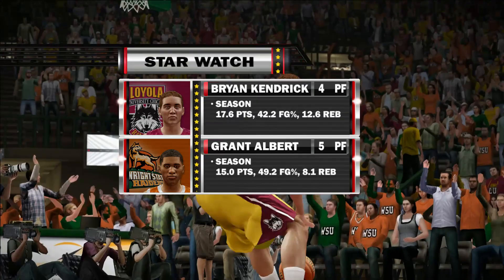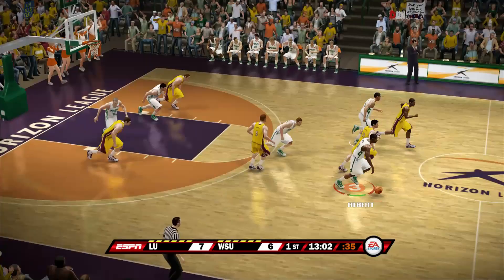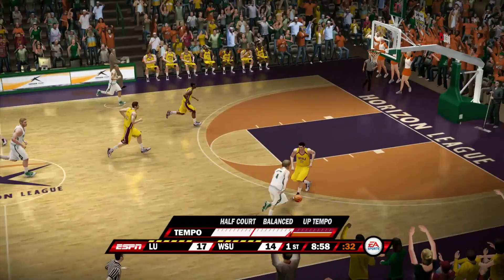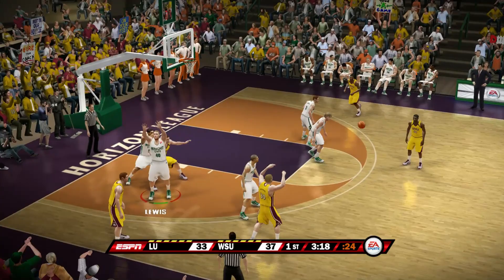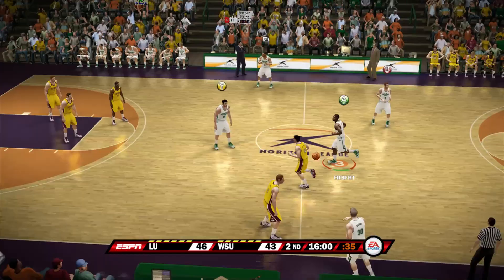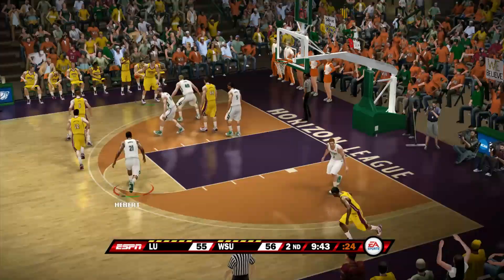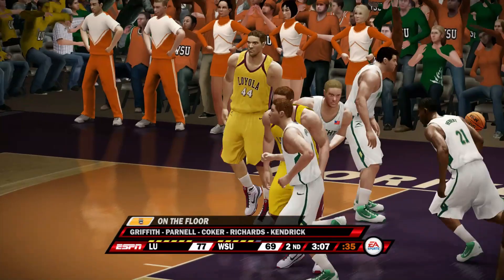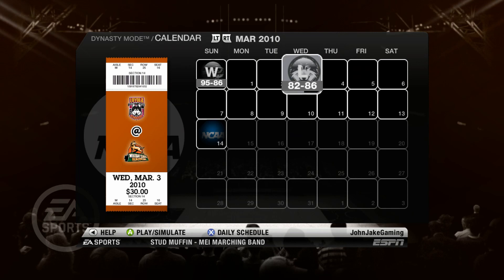Horizon League Tournament Action! Wright State Raiders / NCAA Basketball Ep.11